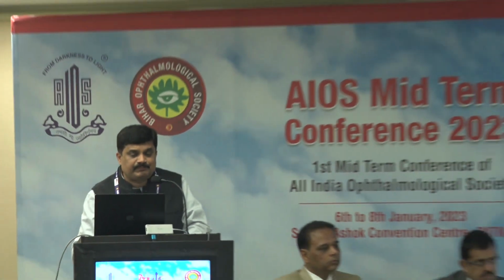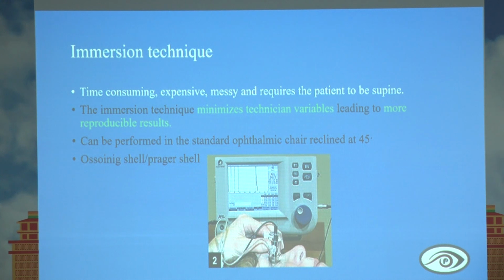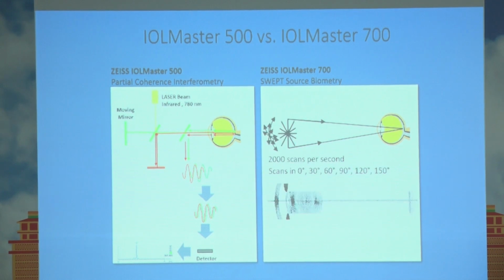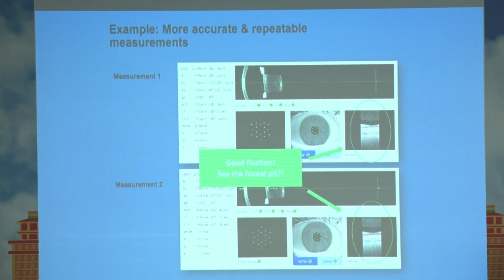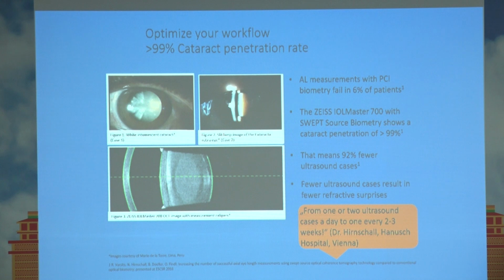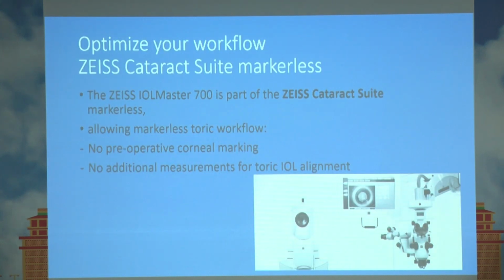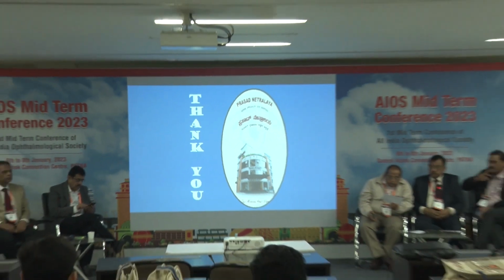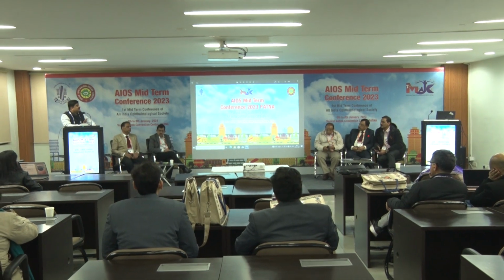AIOCMTC1 2023 GP22 topic Dr Krishna Prasad Kudlu Know your Biometry